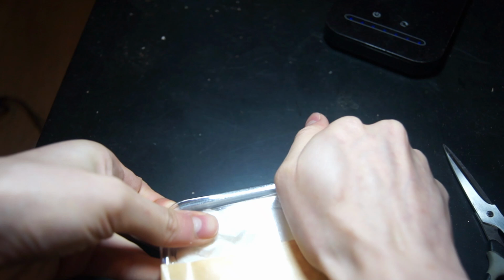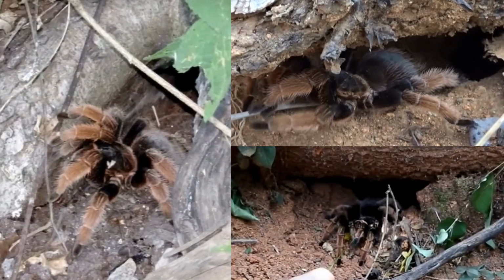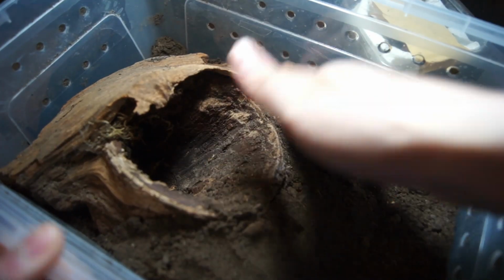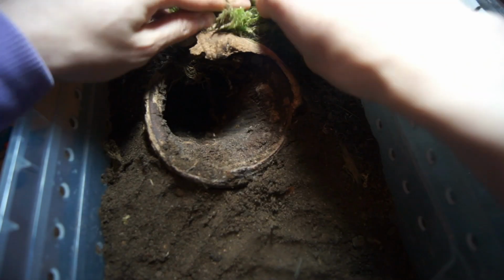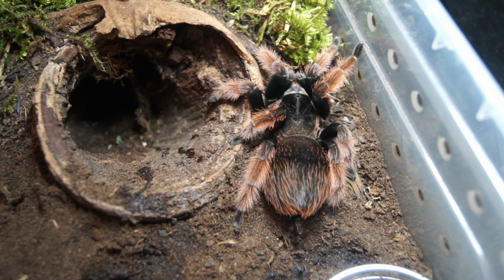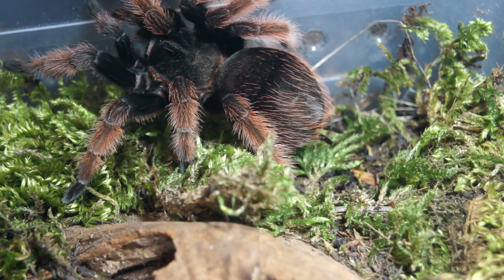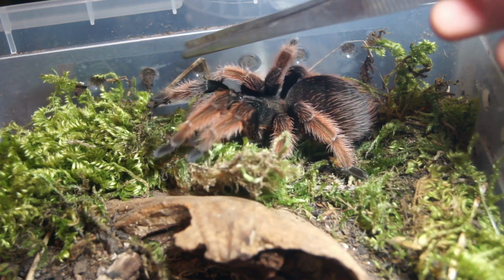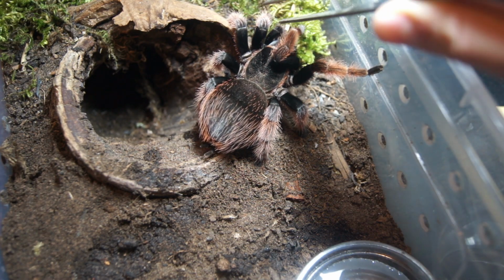Brachypelma klaasi (Mexican Pink Beauty Tarantula) Unboxing, Rehouse & Care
Today I'll be unboxing the Brachypelma klaasi (Mexican Pink Beauty Tarantula)
A great display species of tarantula making a good exotic pet.

0:00 Introduction
0:33 Unboxing
2:14 Rehousing (Preparing the enclosure)
6:53 Introducing the tarantula
8:02 Species info
9:22 Care